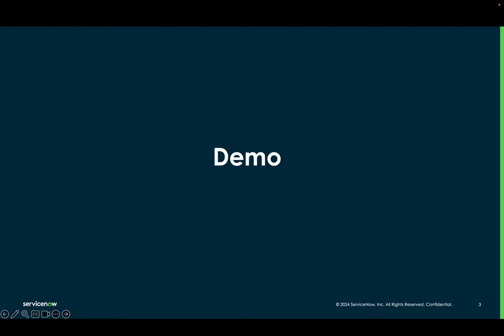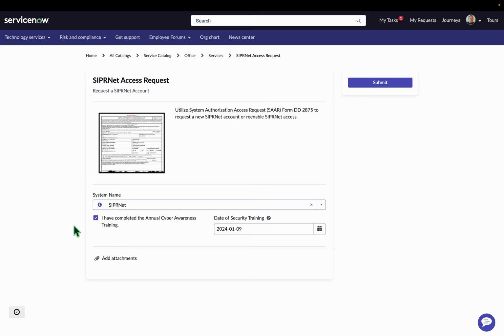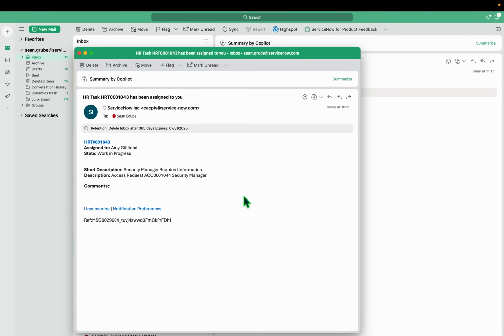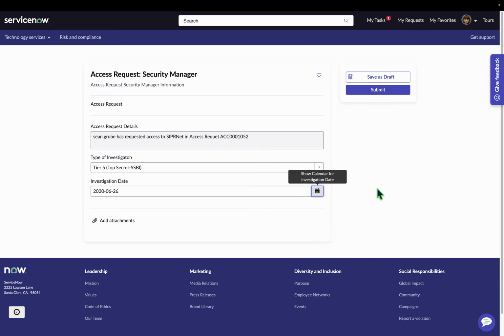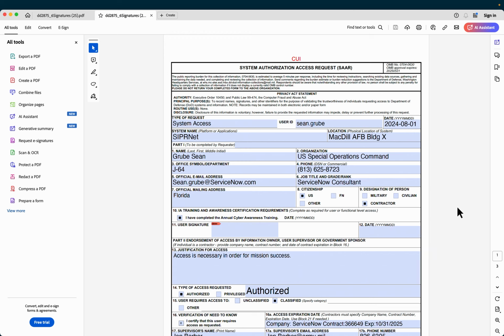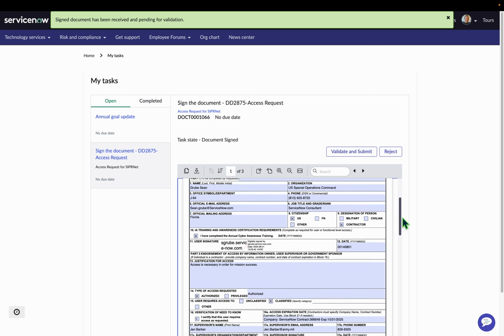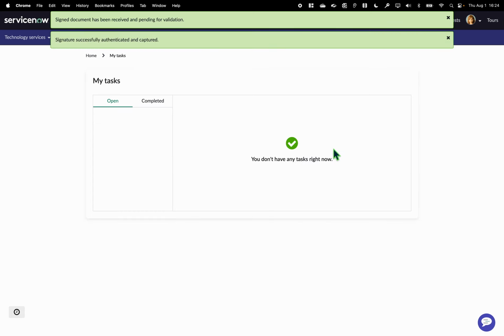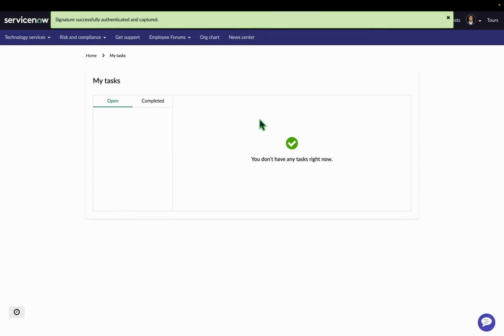ServiceNow PIV/CAC Signatures - Standard Forms (SAAR)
Quick demonstration showing how ServiceNow workflows speed up internal processes with PIV/CAC signatures with Adobe-ServiceNow integration.
*This is a baseline feature of the platform. The only requirement is a free plugin and an instance running Washington DC or later release.*

That being said, pairing with HRSD makes this workflow MUCH quicker, simpler, and powerful.